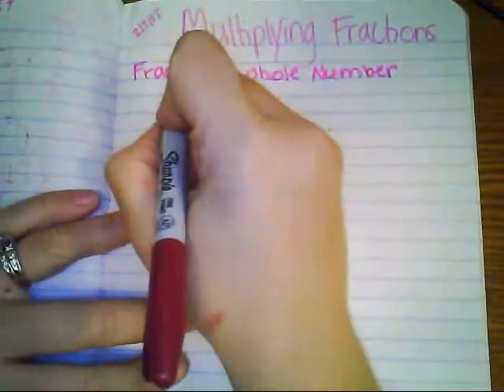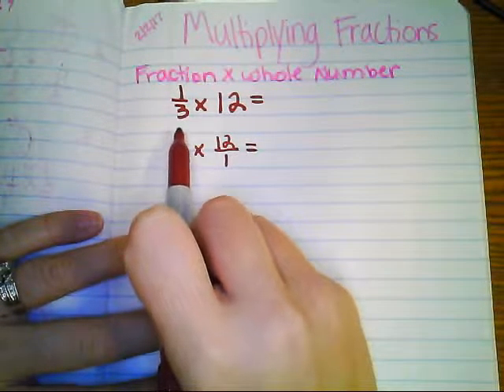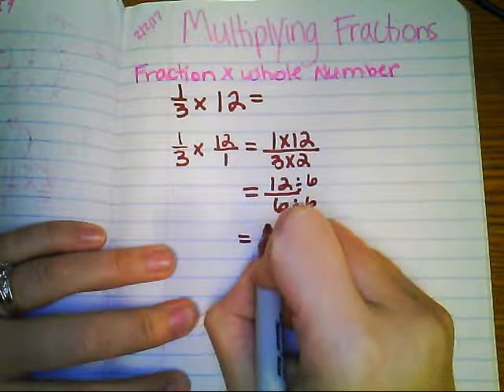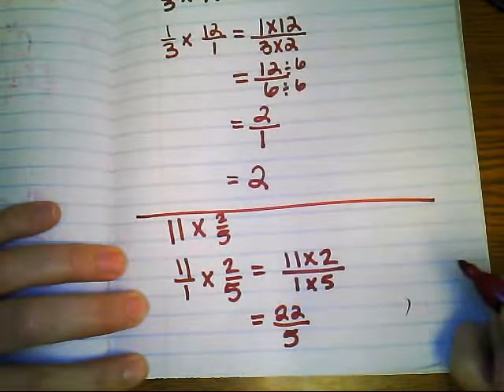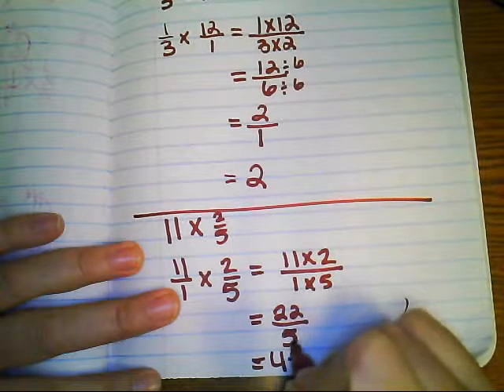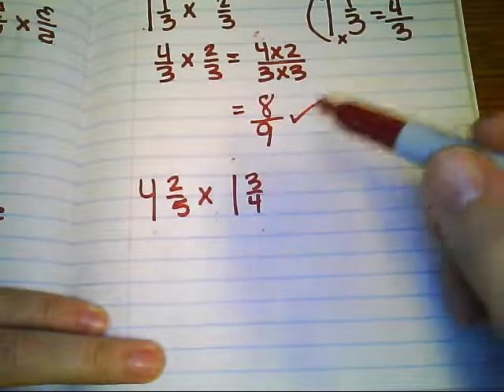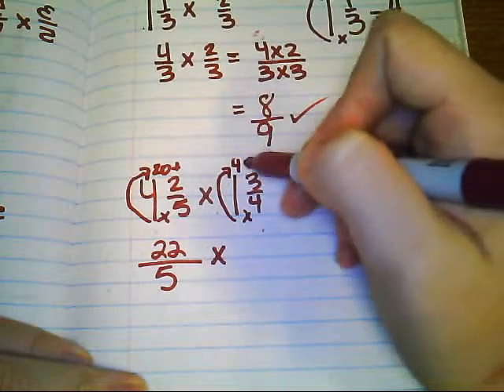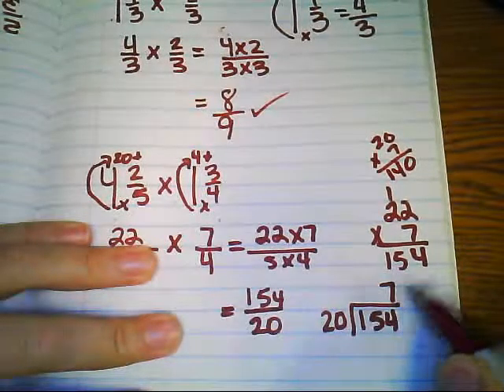Multiplying Fractions with Mrs. Tedford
Multiplying fractions by whole numbers, fractions by fractions and fractions by mixed numbers are included. Homework was for 2/2/17.